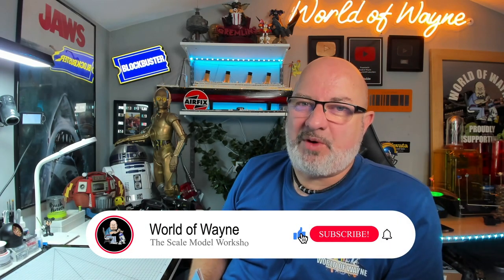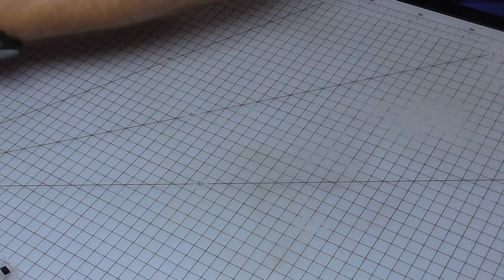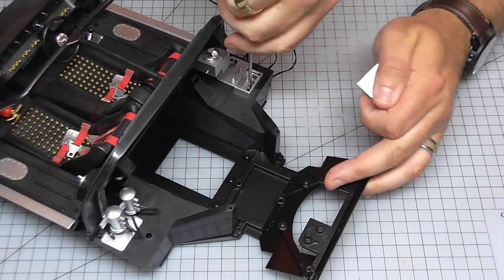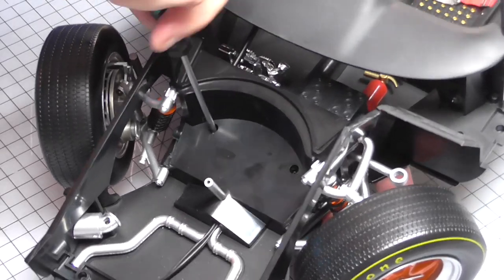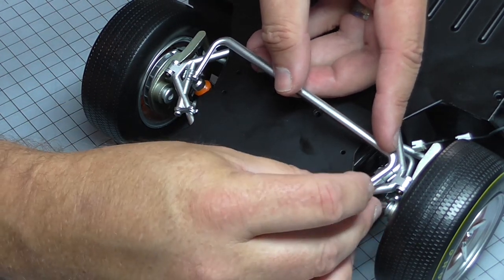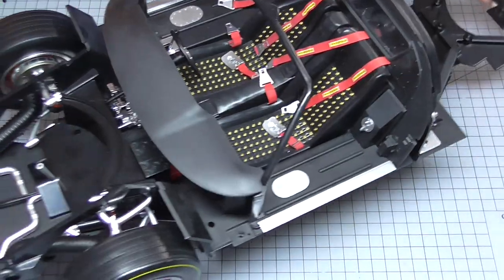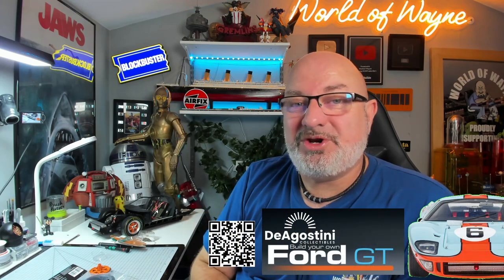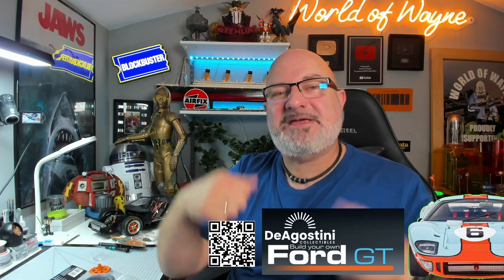Build the Ford GT - Pack 12 - Stages 53-57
New from folks over at Deagostini Collectables is the excellent 1:8 replica of the Ford GT which won the 24 hours of Le Mans between 1965-69

00:00 - Introduction
01:07 - Stage 53 - Front Brake Cooling Air Tubes
07:39 - Stage 54 - The Radiator Grille
08:59 - Stage 55 - The Radiator
11:56 - Stage 56 & 57 - The Spare Wheel